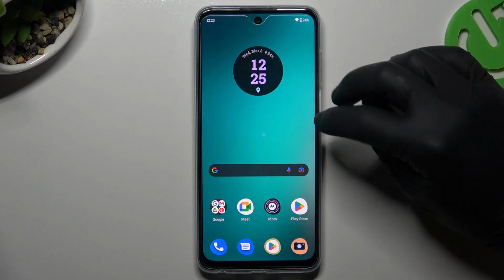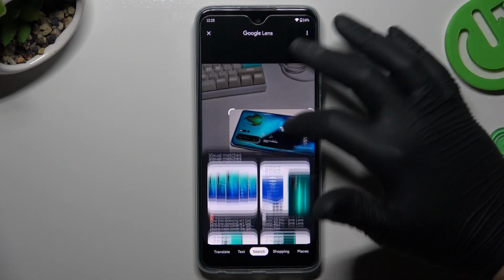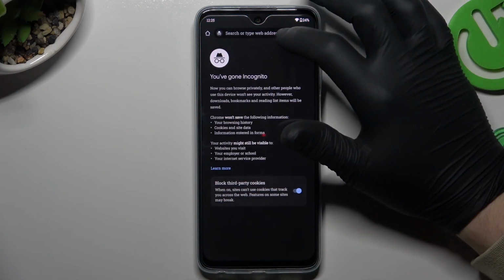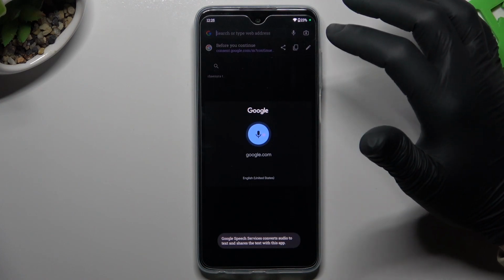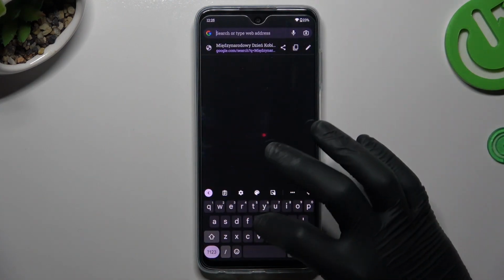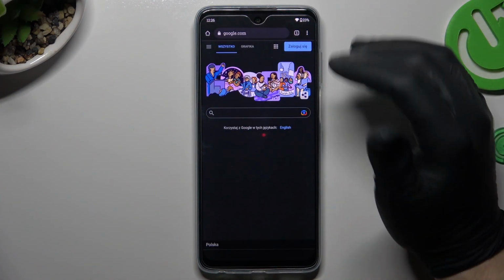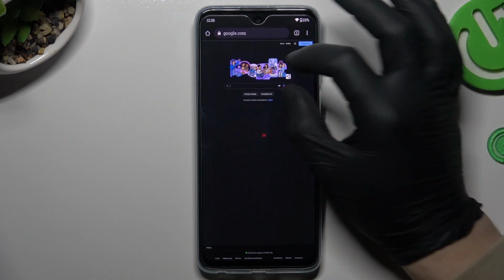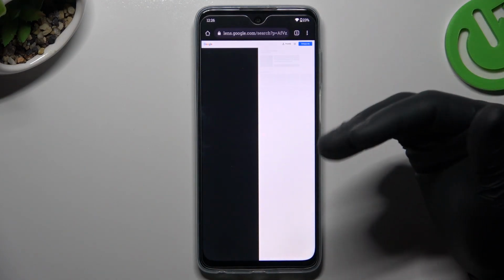How to Use Google Photo Reverse Search in Motorola Moto G73 - Reverse Image Search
If you want to learn how to use the Motorola Moto G73 to efficiently perform a Google Image Search, you've come to the right place! With the help of the in-depth instructions offered in this video, you can successfully learn how to carry out a reverse image search and this way browse faster than ever. Therefore, let's get going right away!

How to Perform Reverse Google Image Search in Motorola Moto G73? How to Search Using a Photo in Motorola Moto G73? How to Browse using a Photo in Motorola Moto G73?